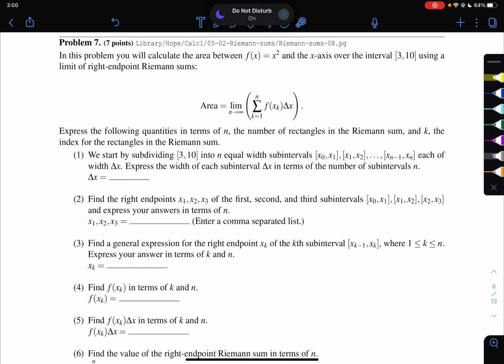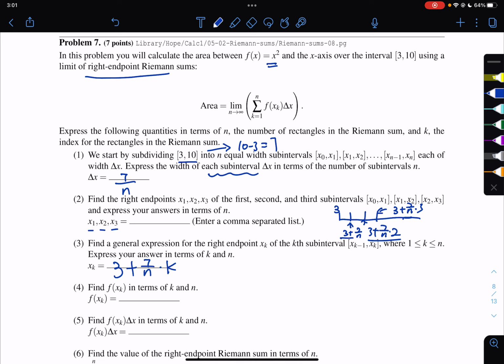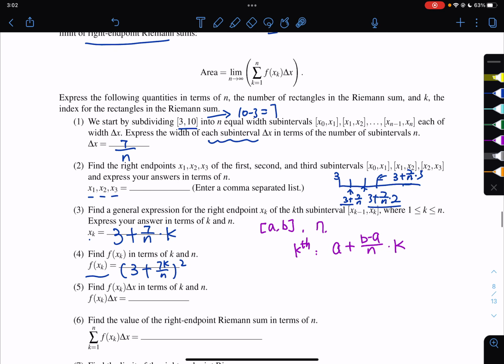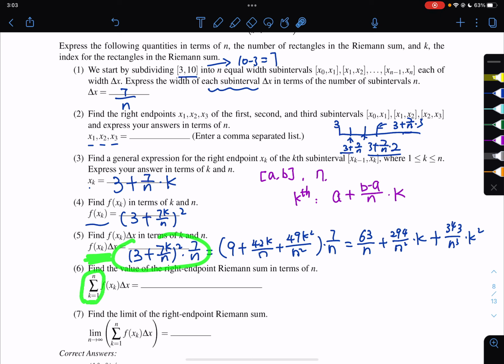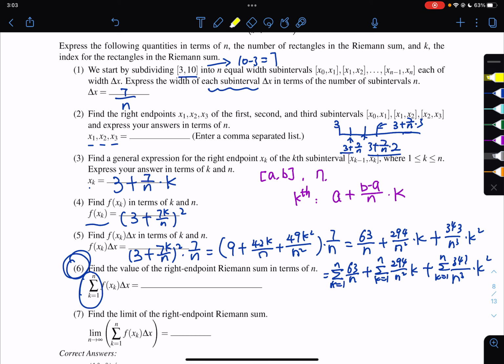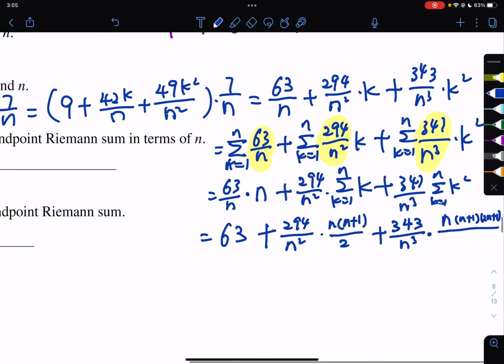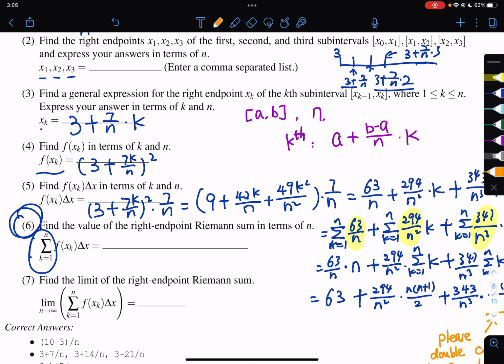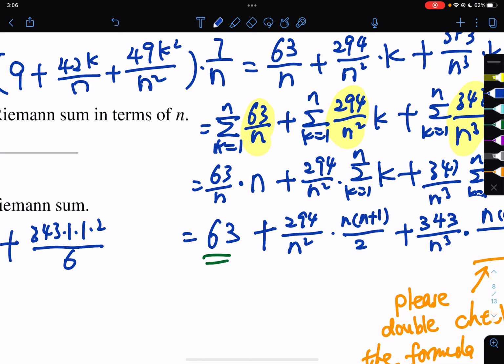Math 131 HWK Ch4 part 1 - pb 7